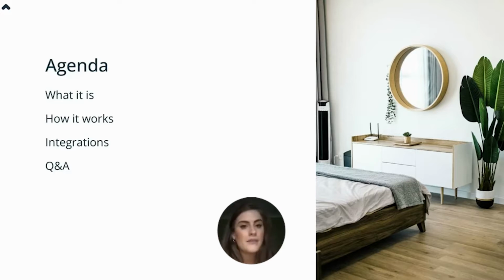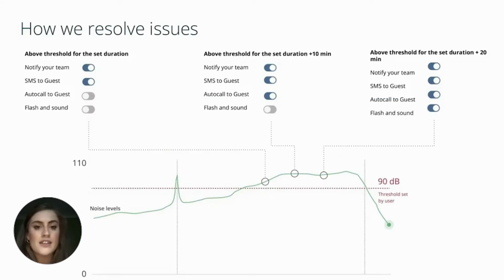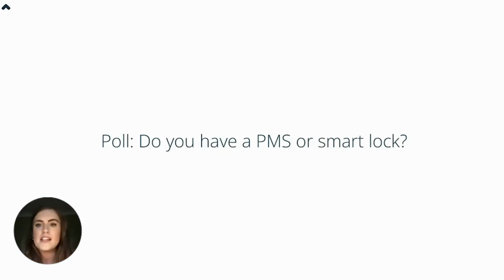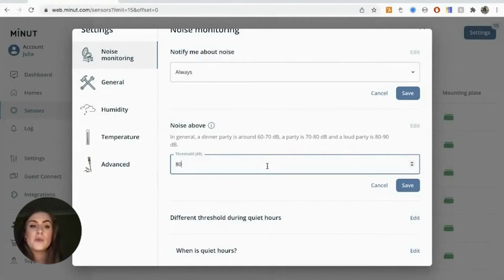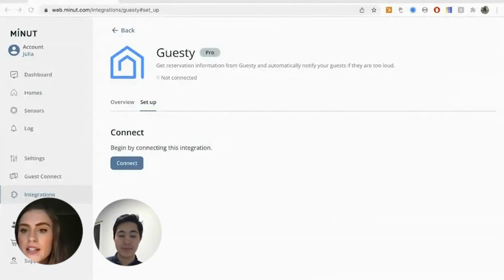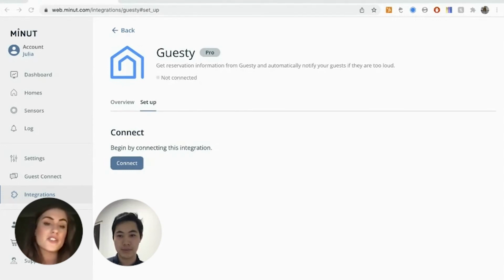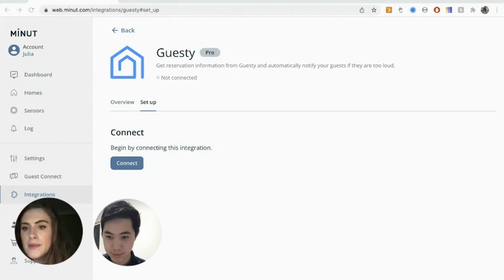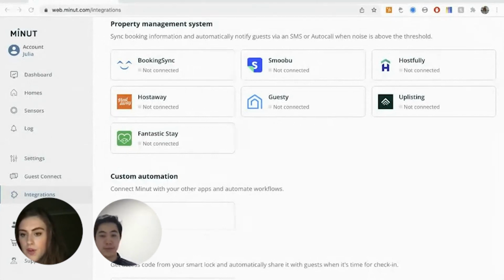Webinar | Streamlining operations with Guest Connect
Hannah, our Senior Account Executive, explains how you can streamline operations, improve guest experience, and gain peace of mind with Guest Connect, our automated communication feature.